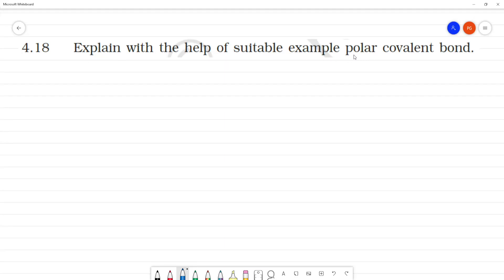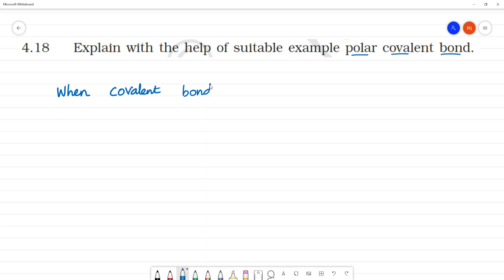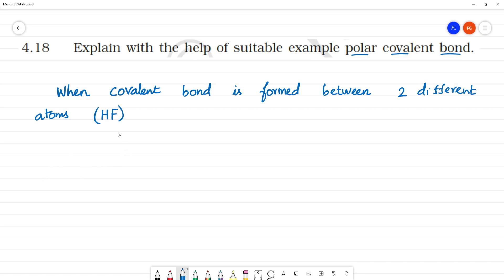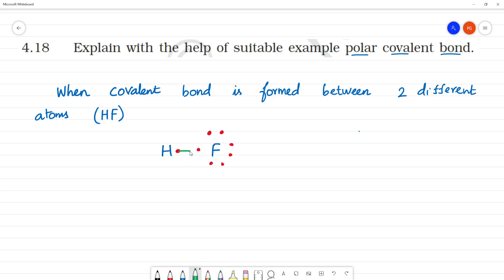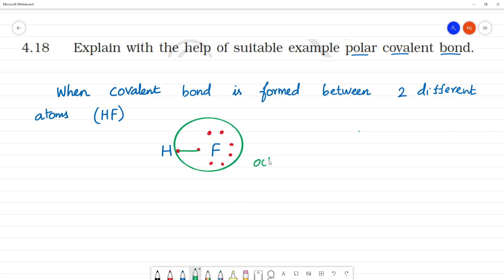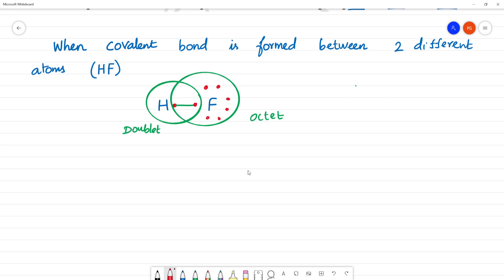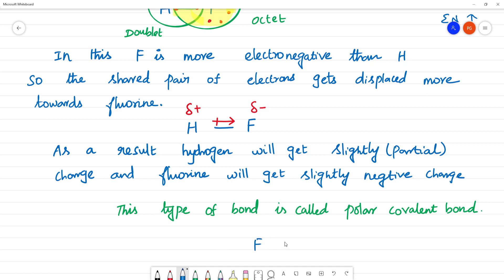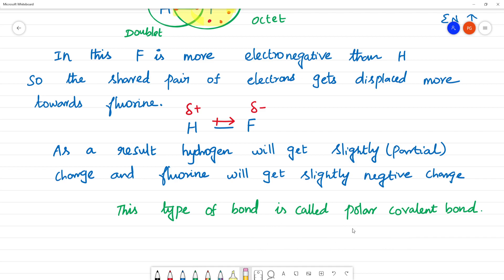Explain with the help of suitable example polar covalent bond.